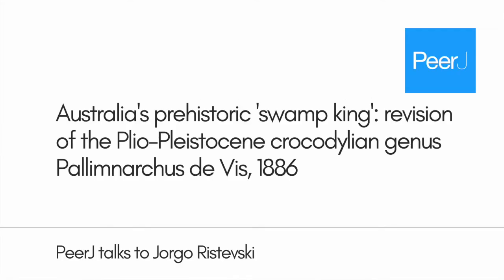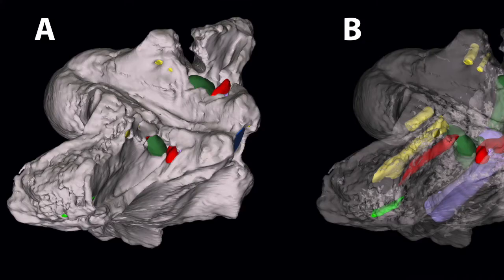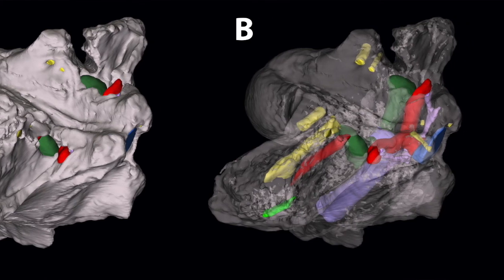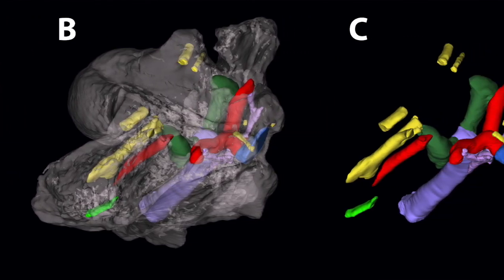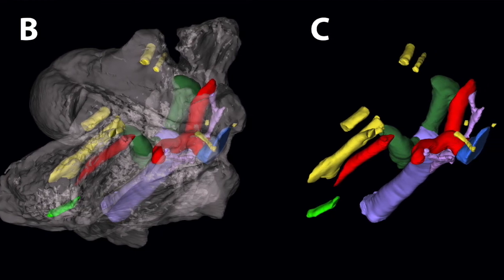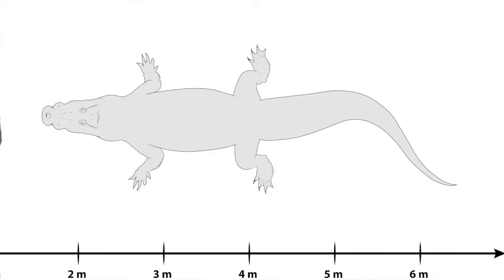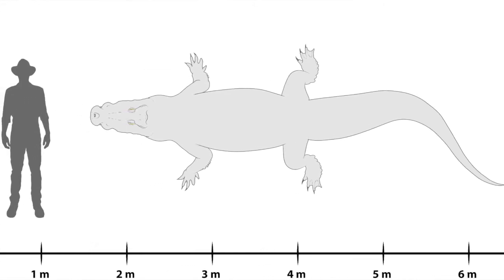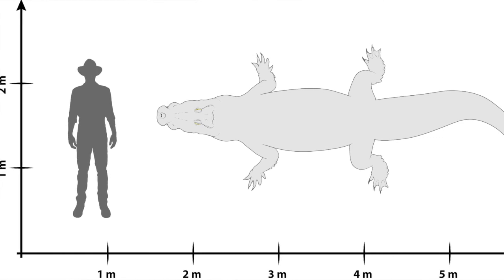Author Interview - Jorgo Ristevski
PeerJ talks to Jorgo Ristevski about the recently published article "Australia’s prehistoric ‘swamp king’: revision of the Plio-Pleistocene crocodylian genus Pallimnarchus de Vis, 1886"